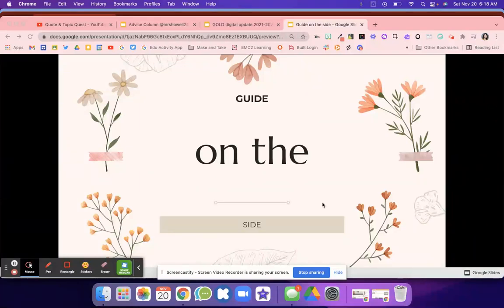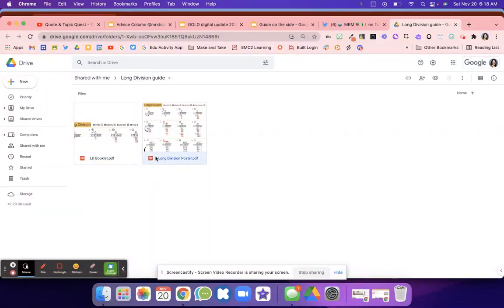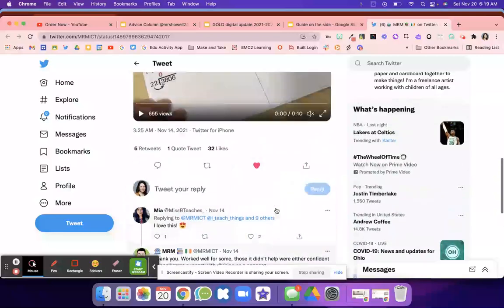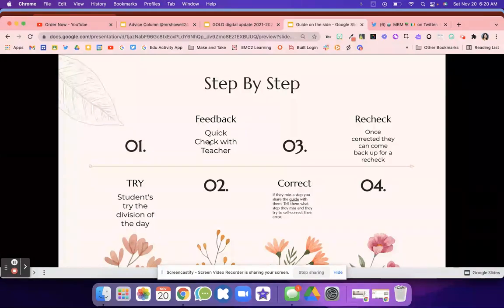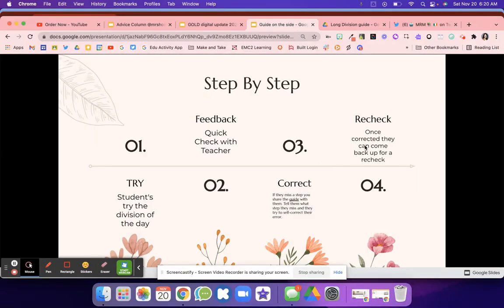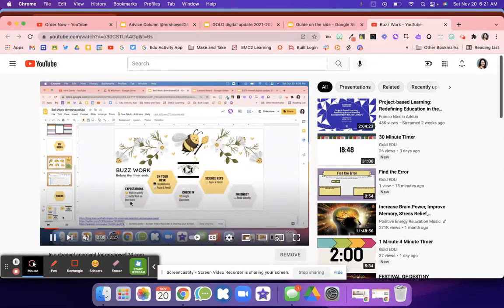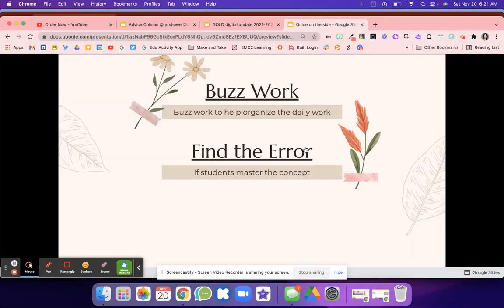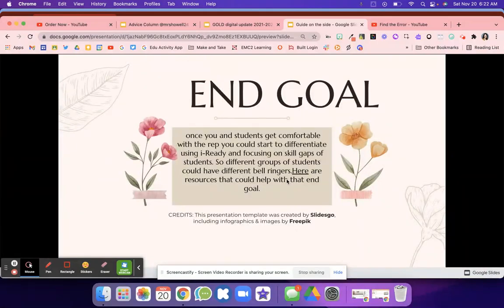Guide on the Side